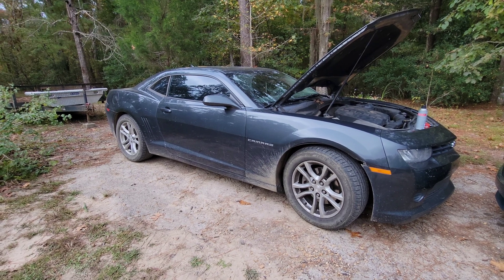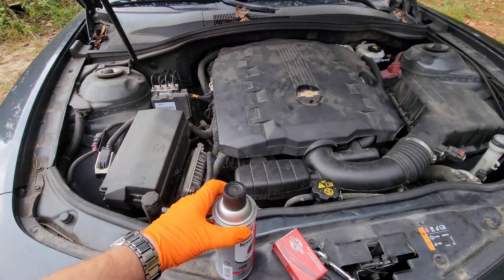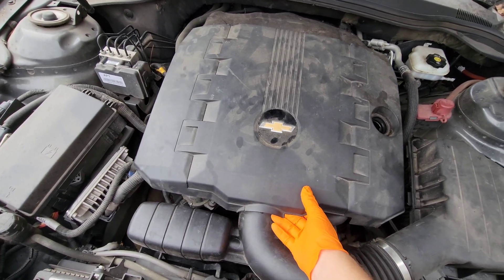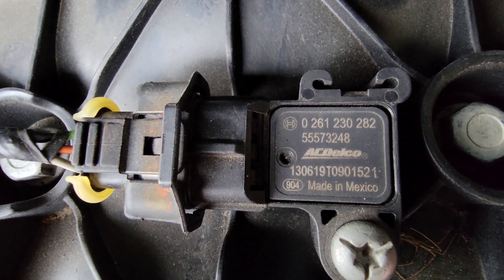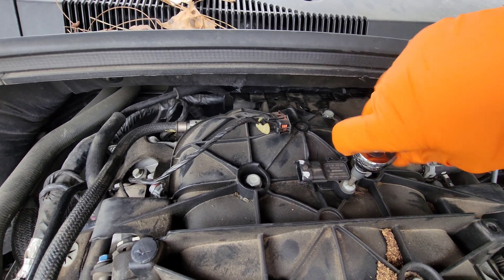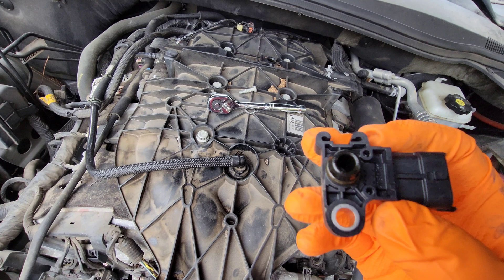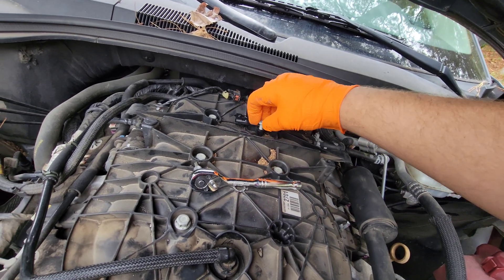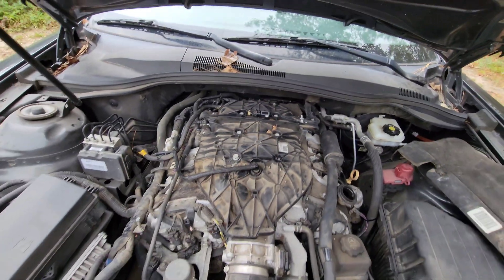5th Gen. 2014 V6 Camaro MAP sensor location and replacement.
In this video I show the location of and replacement of the MAP on the V6 engine of a Chevrolet Camaro.